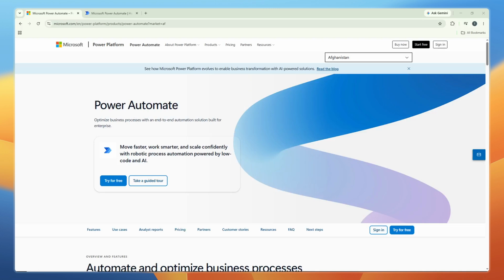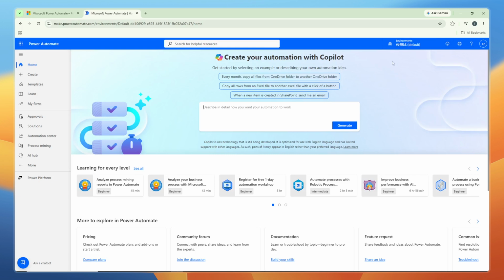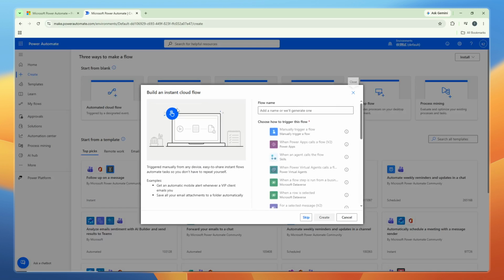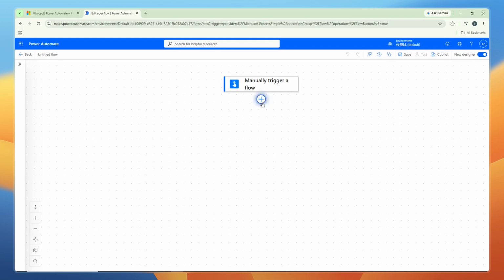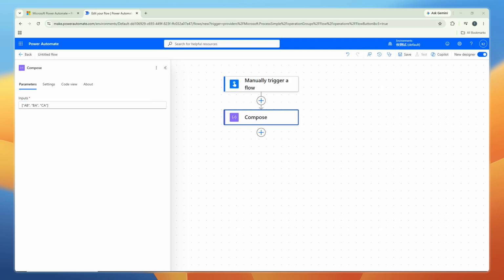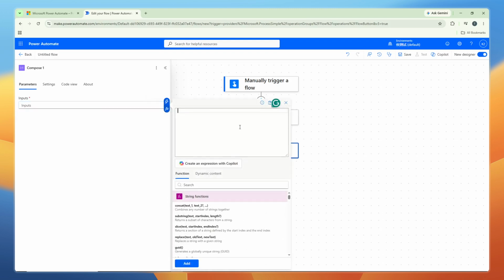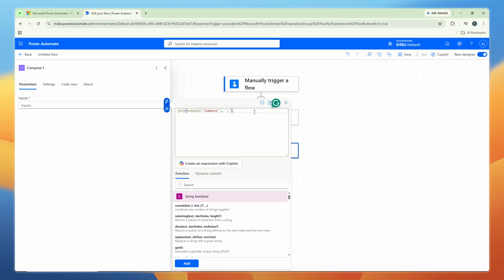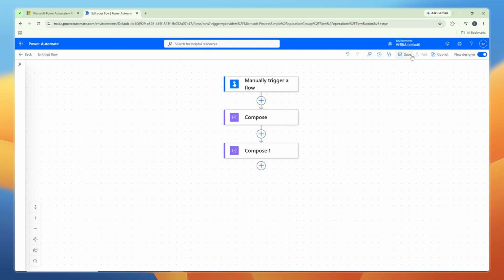How to Use Power Automate Join Expression | Tutorial 2026